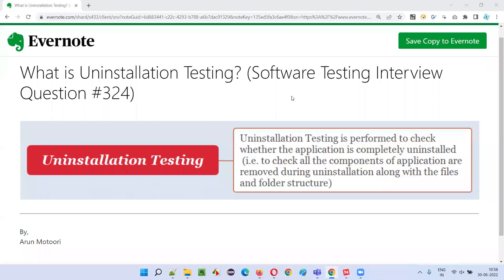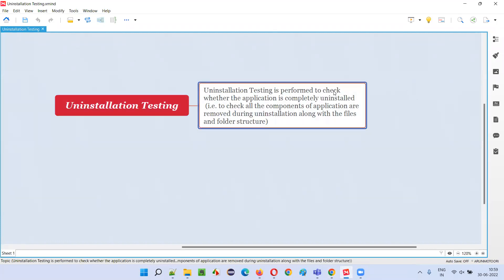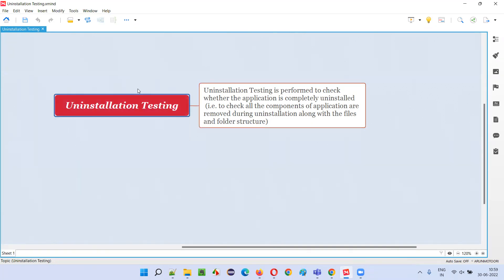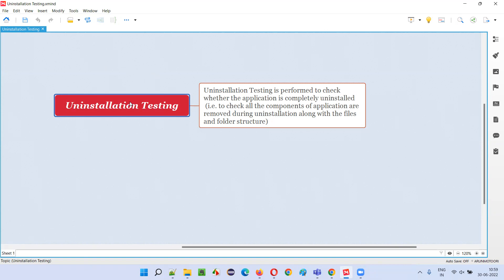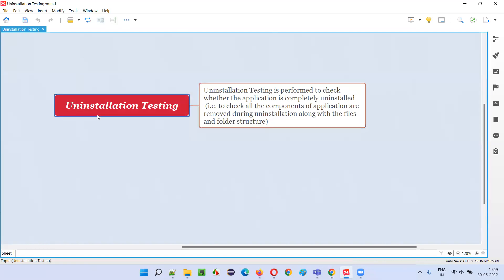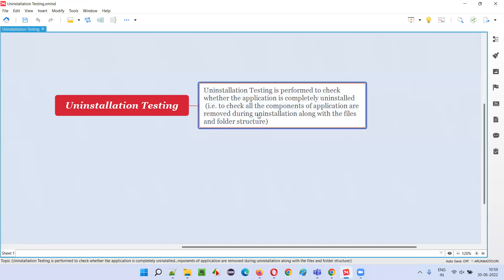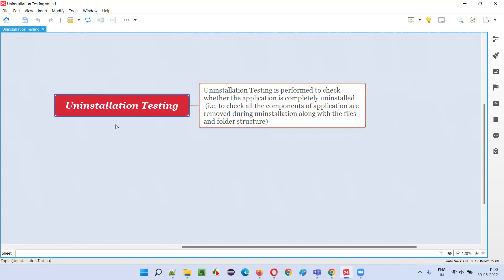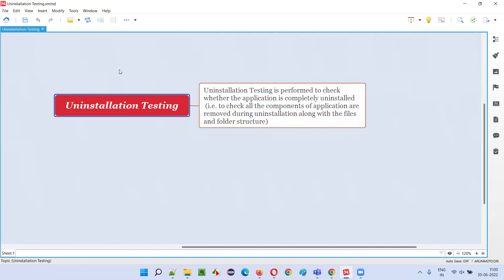What is Uninstallation Testing? (Software Testing Interview Question #324)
In this session, I have answered What is Uninstallation Testing?